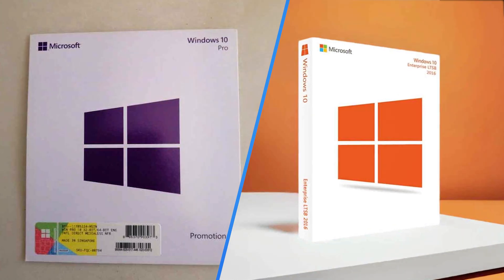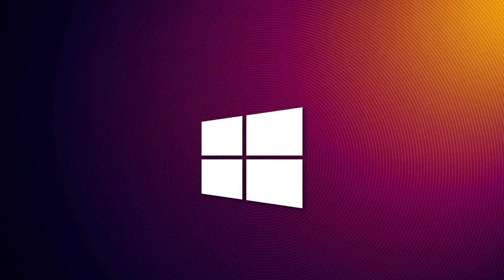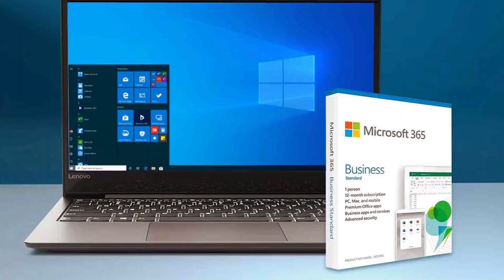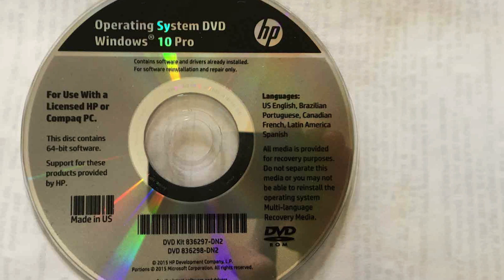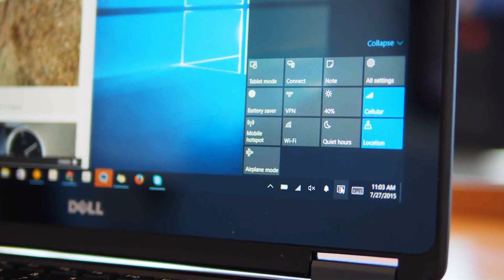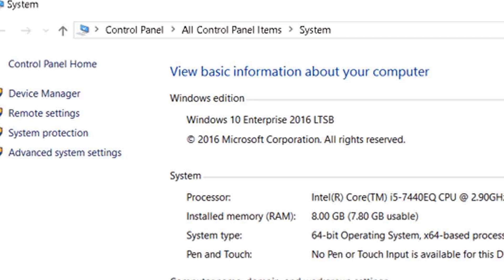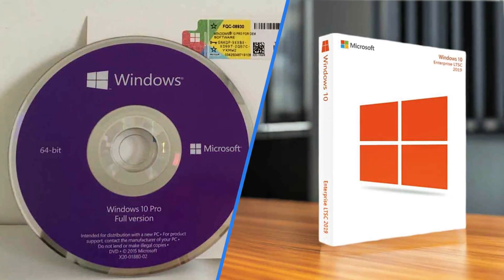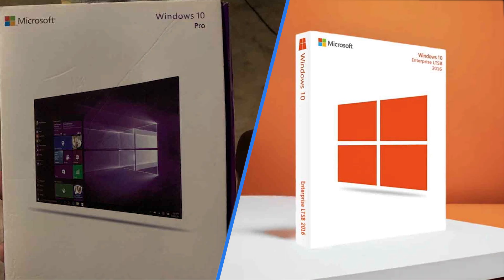Windows 10 Enterprise vs Pro: Which is Better for You?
Discover the key differences between Windows 10 Enterprise and Windows 10 Pro in this detailed comparison. Whether you're a business owner or an individual user, learn which edition suits your needs best. From advanced security features to deployment tools, find out what sets these two versions apart and make an informed decision for your organization or personal use.